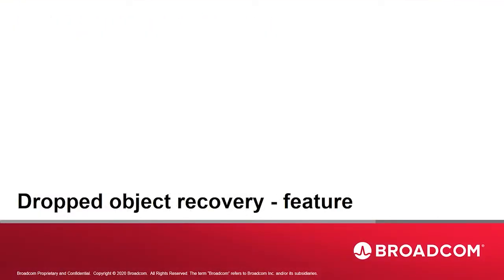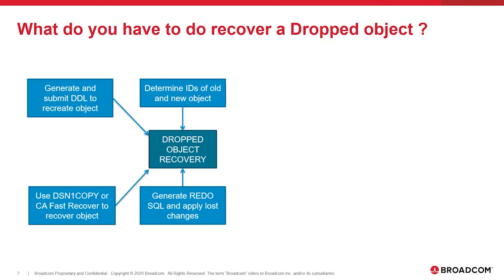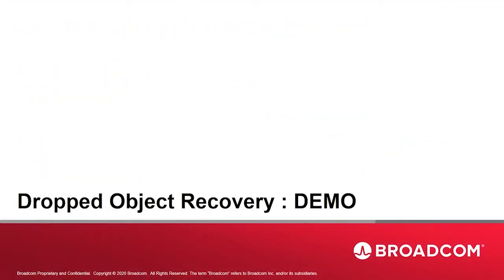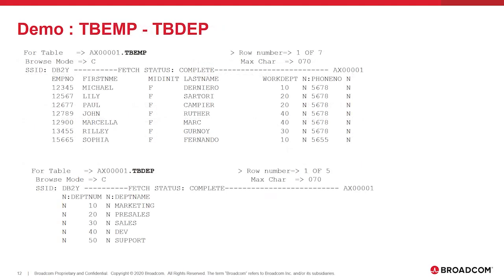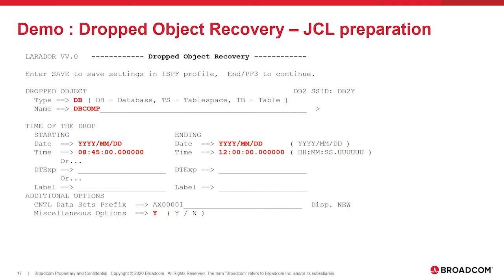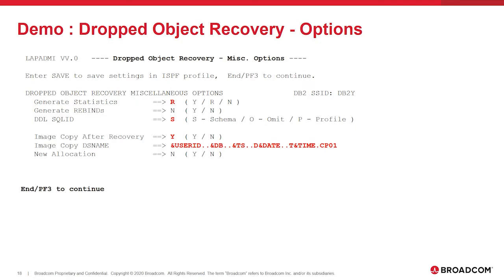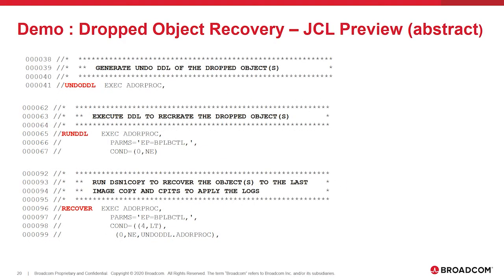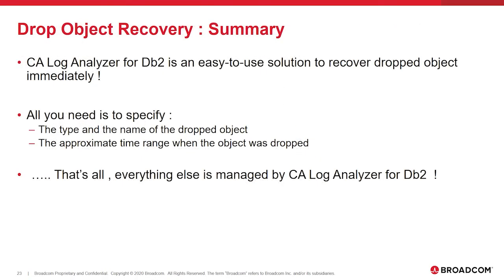CA Log Analyzer for Db2 How to Recover a Dropped Object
Get an overview of CA Log Analyzer for Db2 and learn about the Dropped Object Recovery feature and how to use it to automatically recover a dropped object to its original state.